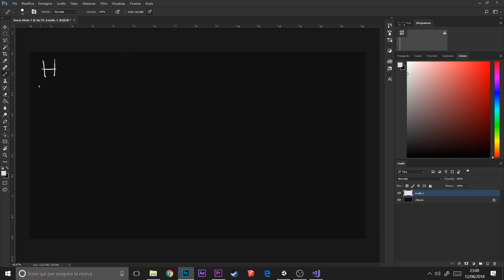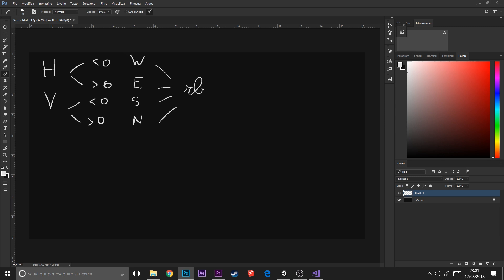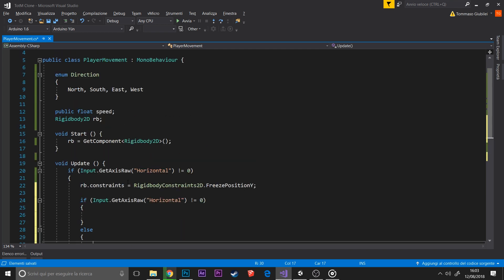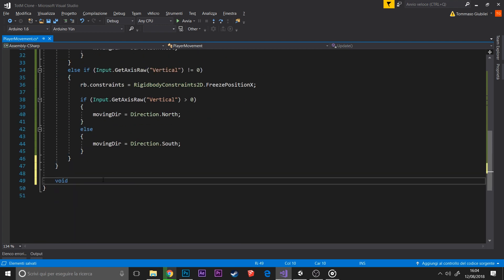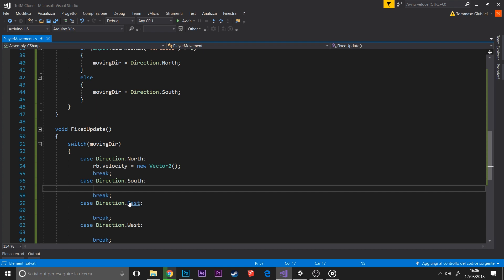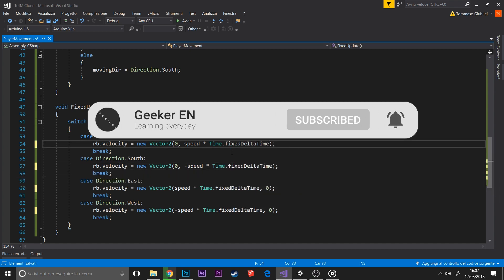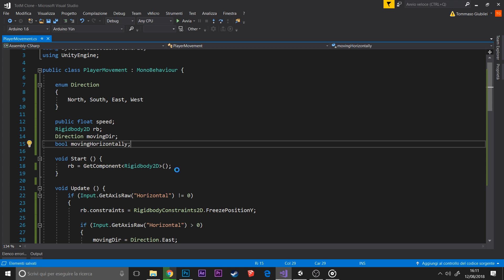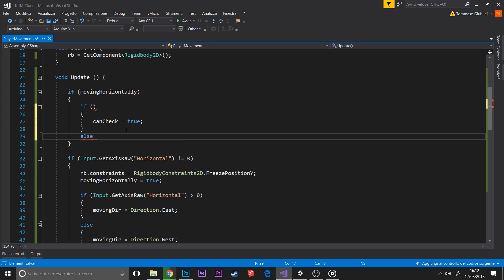[EN] Movement basic Part 1/3 - Tomb of the Mask Clone Unity